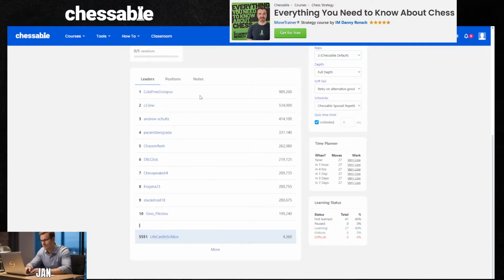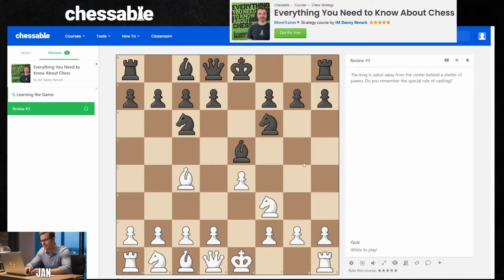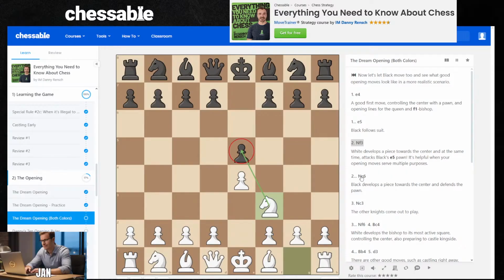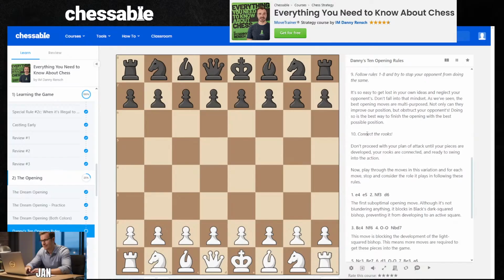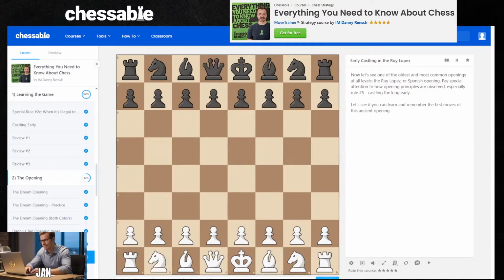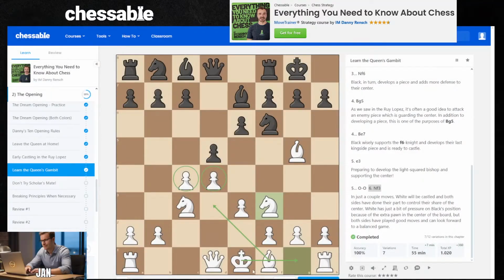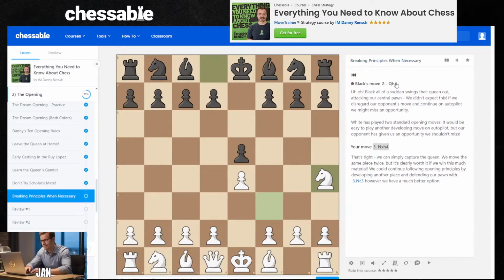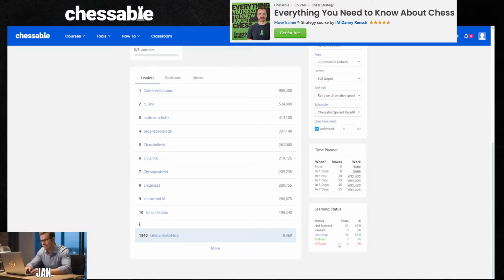Chessable review&learn P2: Learn chess - Everything You Need to Know About Chess" by IM Danny Rensch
Learn Chess Fast: A Beginner's Guide
Part 2

00:00:00 Review
2) The Opening
00:20:23 The Dream Opening
00:31:47 The Dream Opening - Practice
00:32:47 The Dream Opening (Both Colors)
00:44:56  Danny's Ten Opening Rules
00:57:28 Leave the Queen at Home!
01:03:26 Early Castling in the Ruy Lopez
01:09:29 Learn the Queen's Gambit
01:20:33 Don't Try Scholar's Mate
01:30:55 Breaking Principles When Necessary
01:36:15 Review #1
01:39:42 Review #2
01:41:25 Review #3

This video is not allowed to be used by others.

In our series "Chessable Course Reviews" we explore and follow one single course in each episode.
Today we are covering: "Everything You Need to Know About Chess" by IM Danny Rensch

New to chess? Start here! We will watch International Master Danny Rensch teaching everything you need to know in this quick course. You'll learn the basics, from moving pieces to checkmate, and gain a huge advantage over most beginner players.

Here are the main topics of this course:
Chessboard setup and piece movement
Winning openings
Powerful tactics
Effective strategy
Checkmate